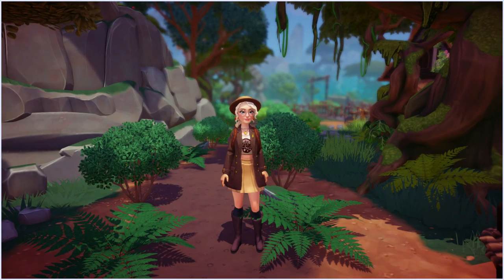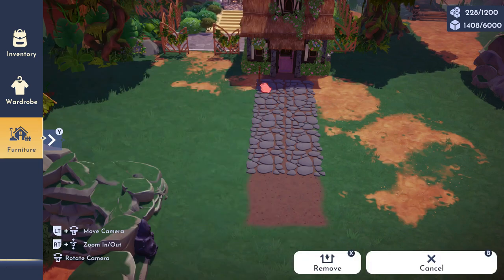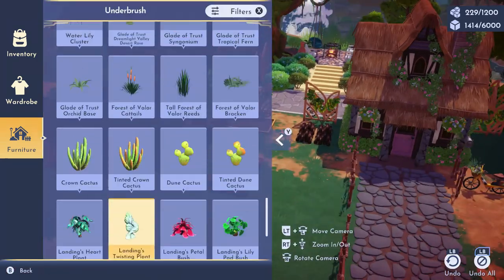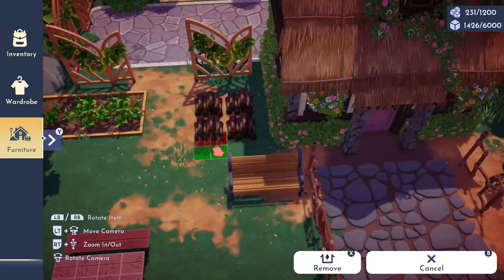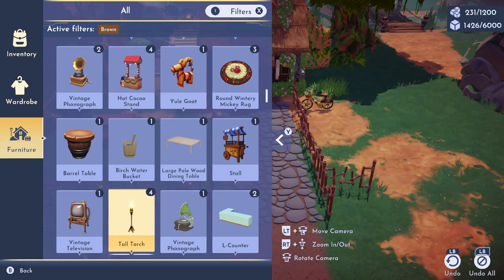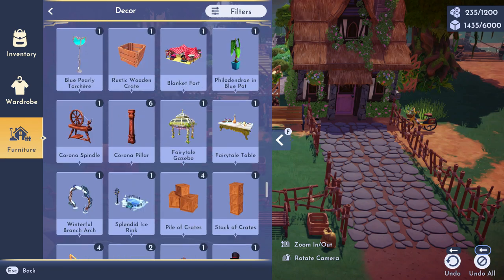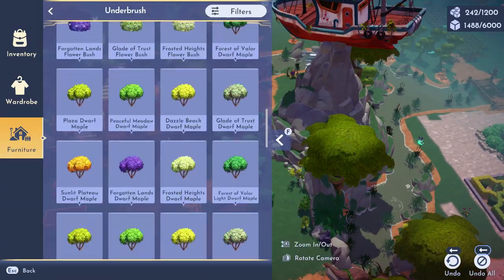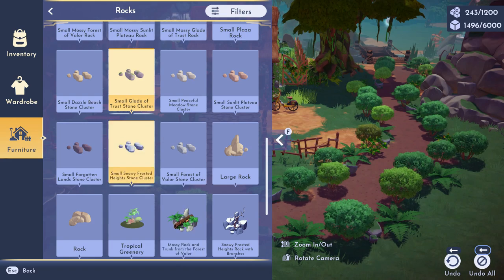Cottage Front Yard